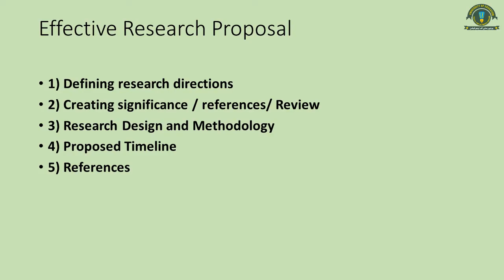How to write a Research Proposal?